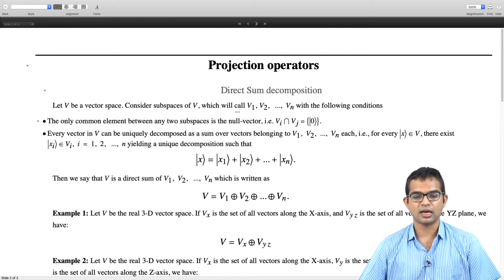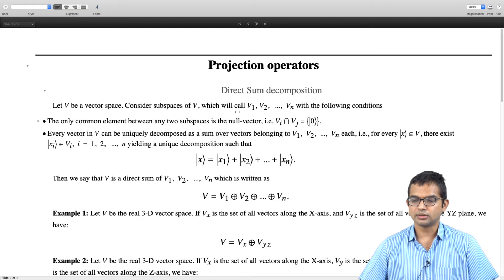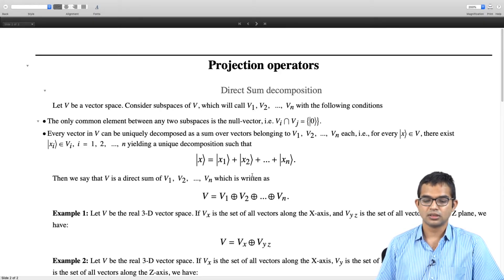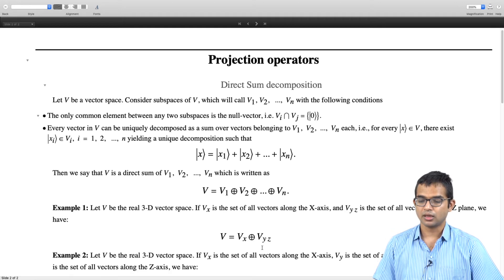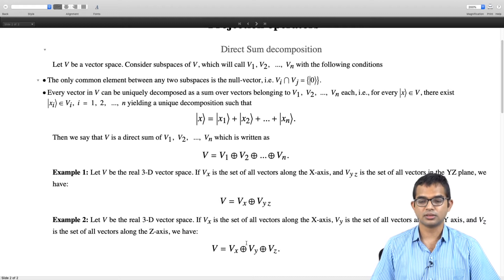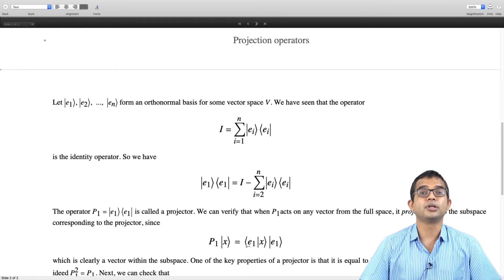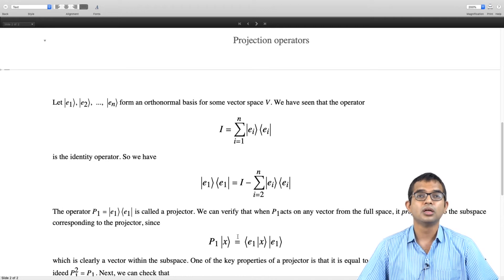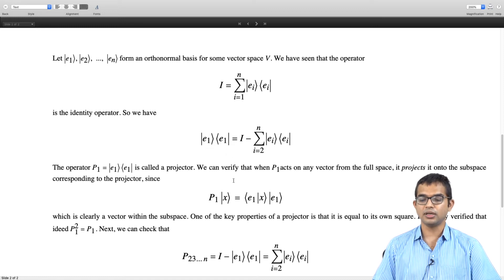mod03lec26 - Projection operators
Direct sum decomposition, projection operators: definition and properties